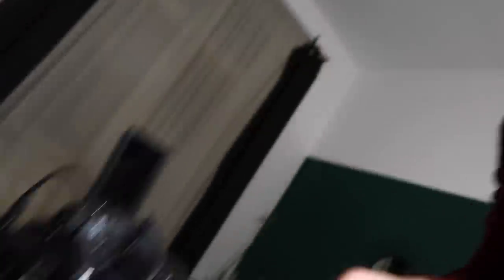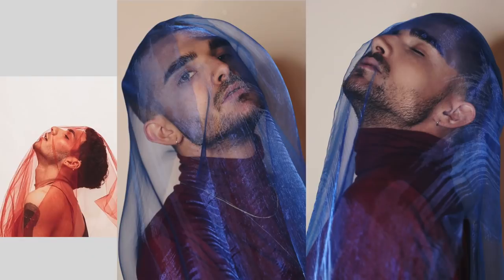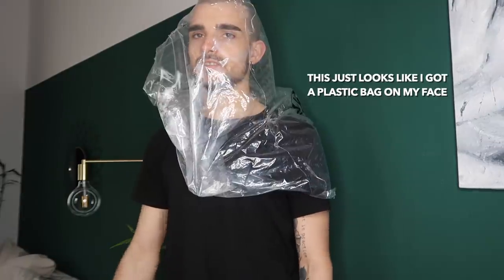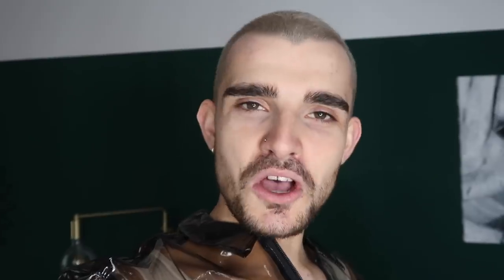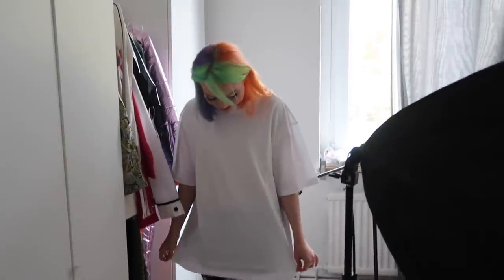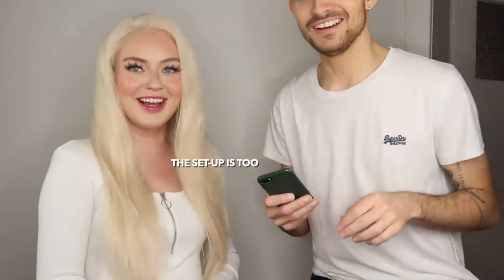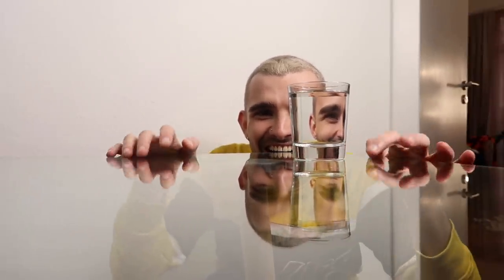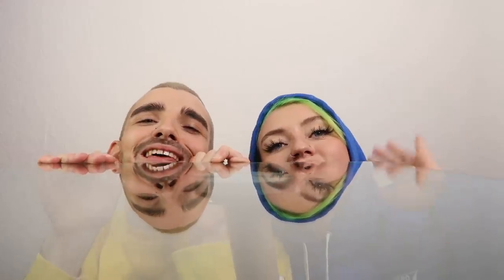Recreating Pinterest Photos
Am I Pinterest yet?

I just wanted to share a little BTS of how I take my Instagram photos hoping it might inspire one or two of you. You rock! ¡Nos vemos la próxima vezzzz!